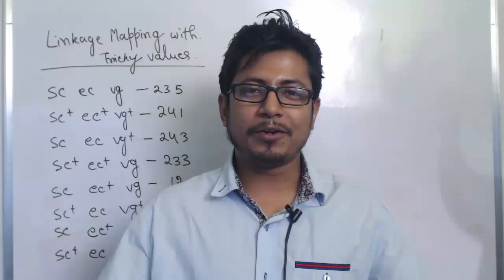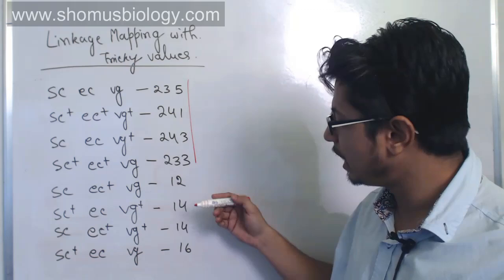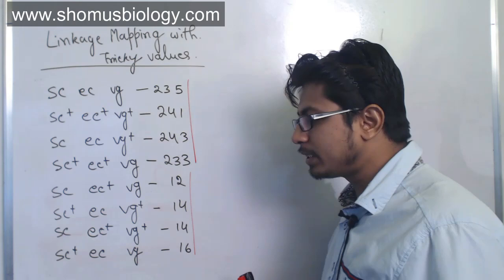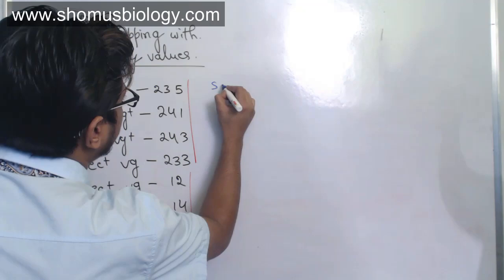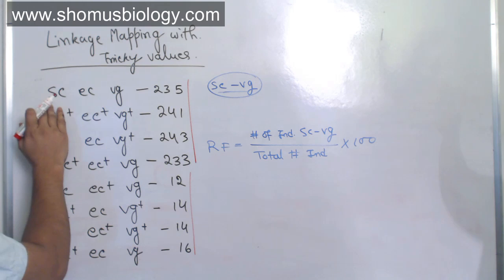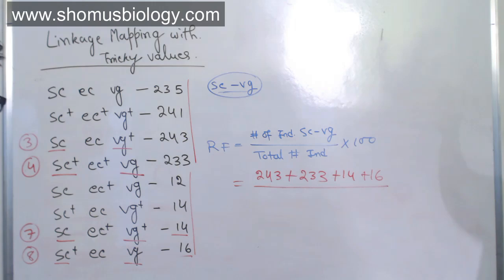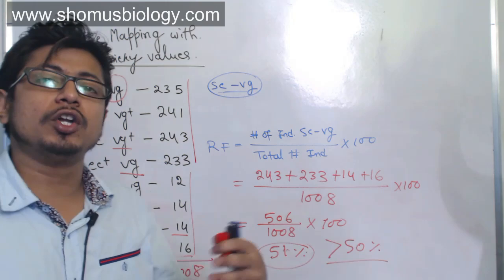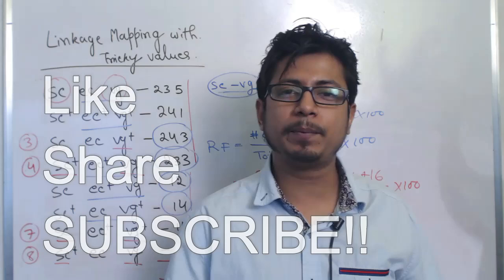Linkage mapping problem three point cross | CSIR NET analytical practice problems in part c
Linkage mapping problem three point cross - This lecture explains about the Linkage mapping problems on three point cross. This video will teach you how to solve the linkage mapping problem when the data set given contains equal number of parental and recombinant offspring in it.
Watch this video to answer csir net analytical questions in part c.